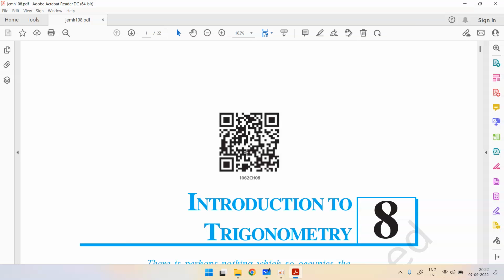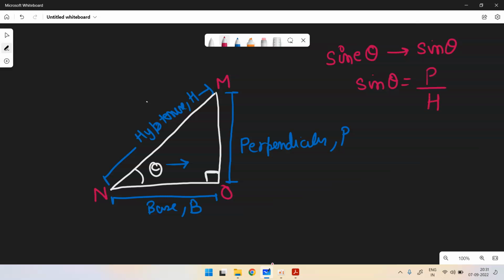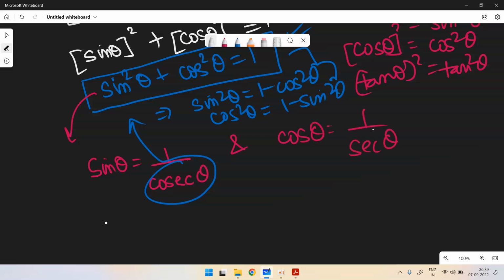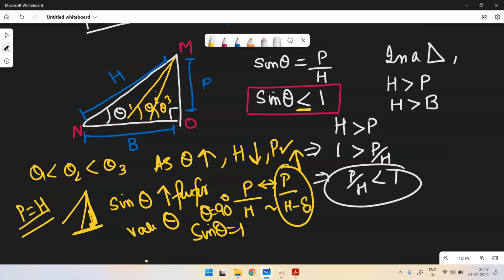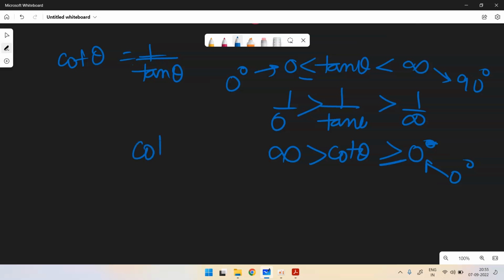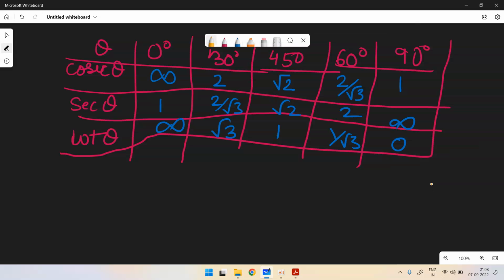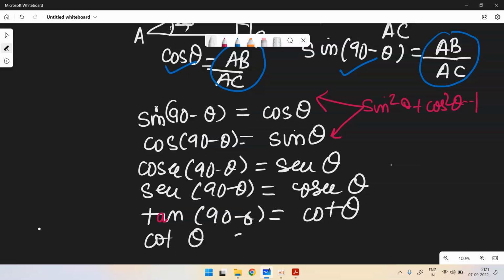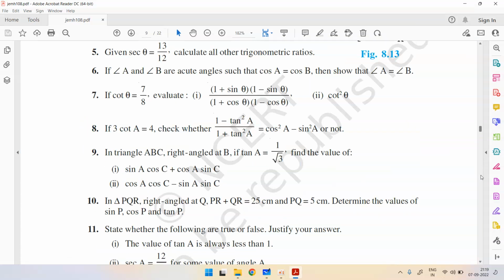TRIGNOMETRY PART 1